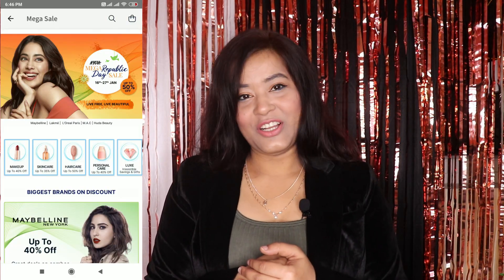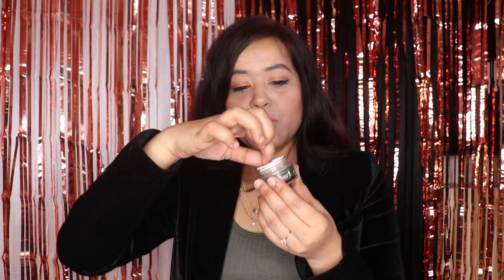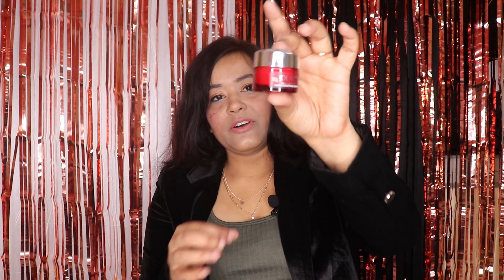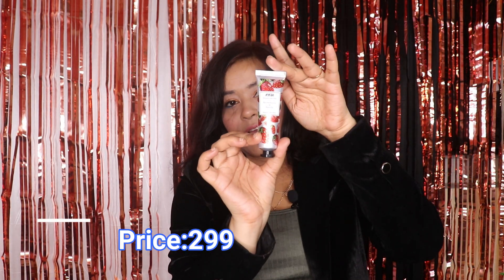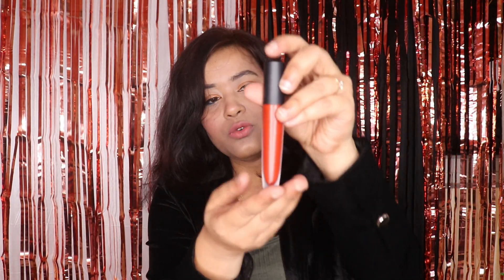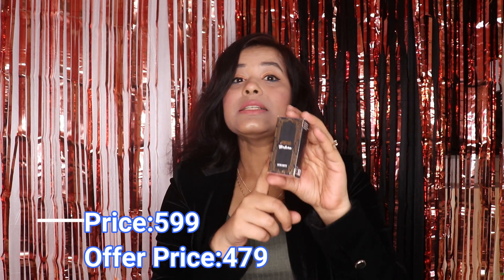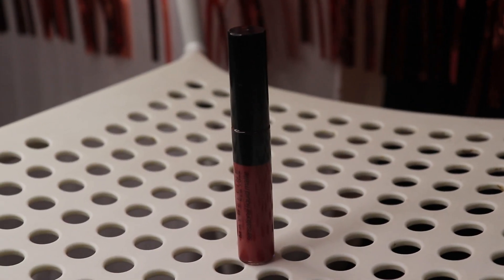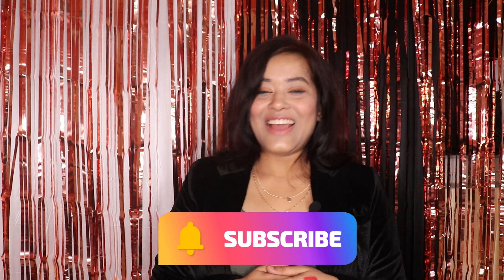EP-1 Nykaa Birthday Haul | Nykaa Republic Day SALE Haul | Maybelline Nykaa Olay | Srutimala Kalita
Nykaa Birthday Haul | Nykaa Republic Day SALE Haul | Maybelline Nykaa Olay | Srutimala Kalita

Links of all the products!!

5.LOreal Paris Voluminous Lash Paradise Mascara - 204 Blackest Black

6.L'Oreal Paris Rouge Signature Matte Liquid Lipstick - 666 I win

8.Nykaa So Creme! Creamy Matte Lipstick - Let it Snooze

9.Maybelline New York Sensational Liquid Matte Lipstick - 06 Best Babe

10.Nykaa Naturals Apple Cider Vinegar & Ginger Anti-Dandruff Paraben and Sulphate Free Shampoo